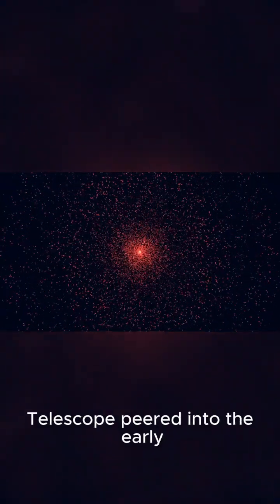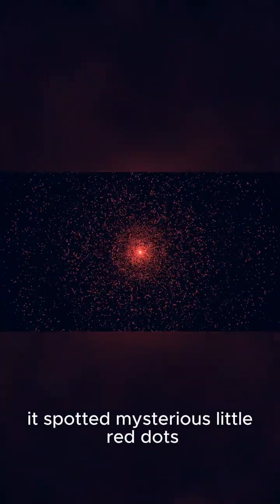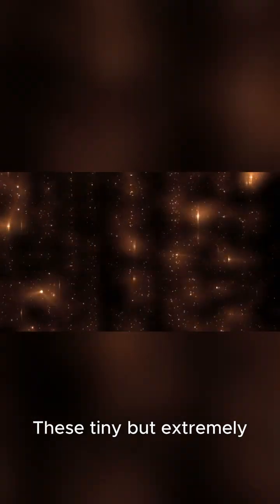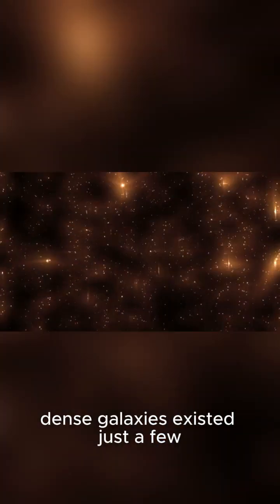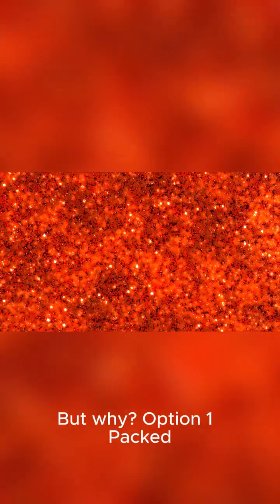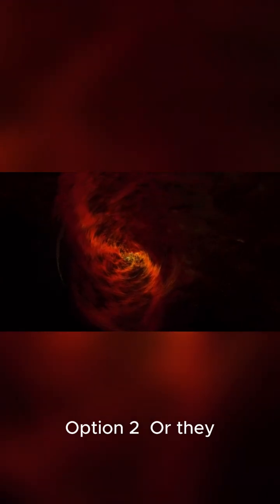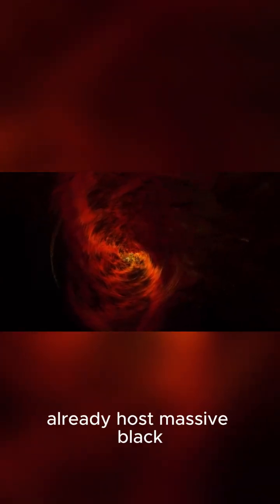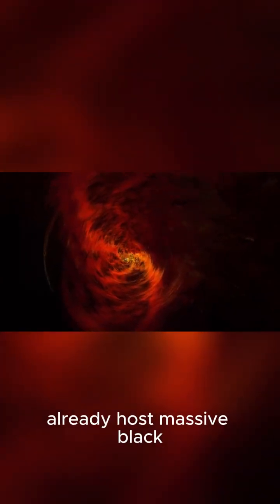The mystery of the 'Little Red Dots' discovered by the James Webb Space Telescope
“JWST’s Little Red Dots: What Are They Really?”

“Mysterious LRDs: Early Galaxies and Their Hidden Black Holes”

“JWST Reveals the Earliest Galaxies in the Universe!”

“From Tiny Red Dots to Supermassive Black Holes”

“What Are the Red Dots in the Early Universe Hiding?”